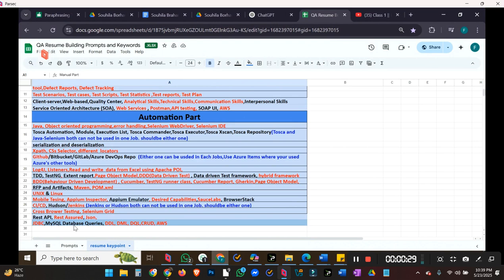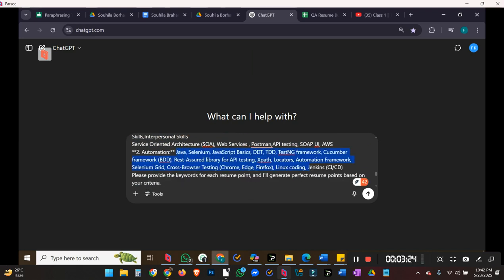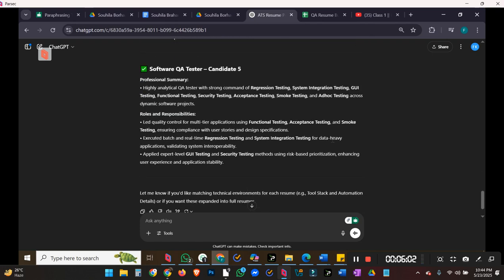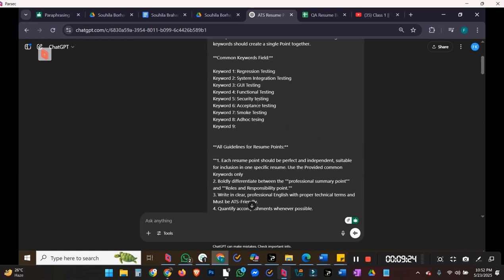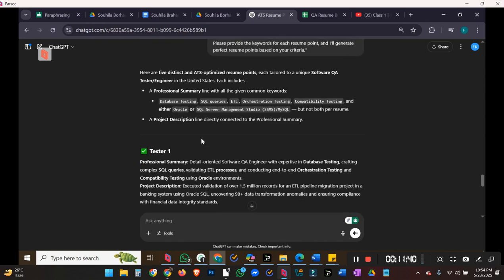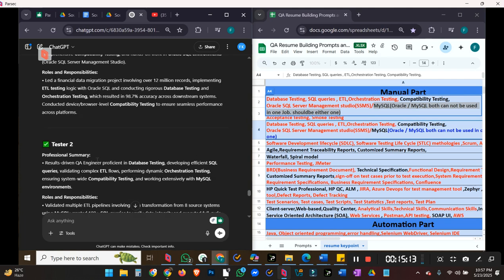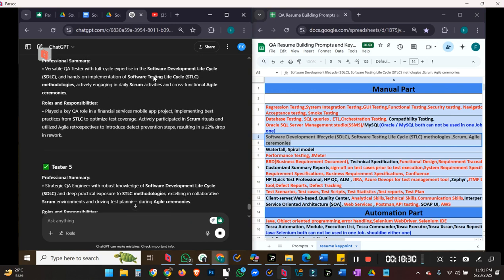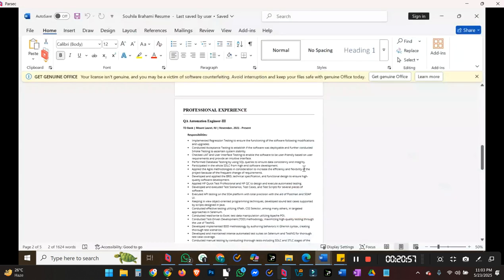Resume Building From Scratch - 1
Use of prompts and keywords